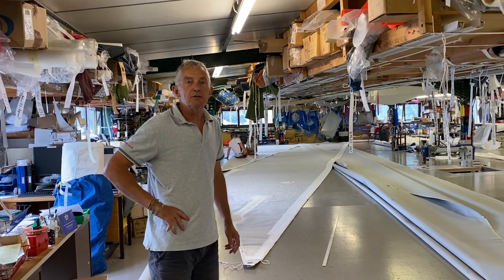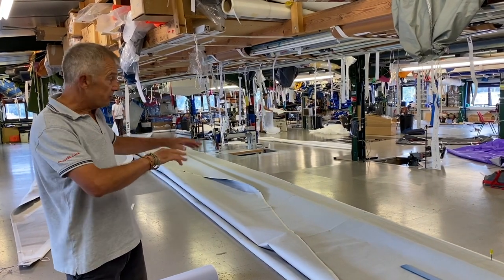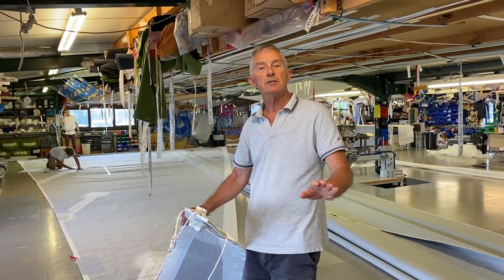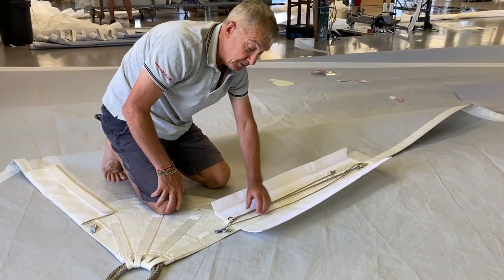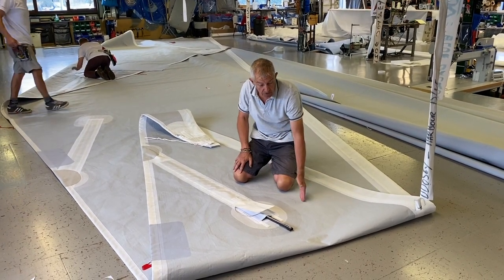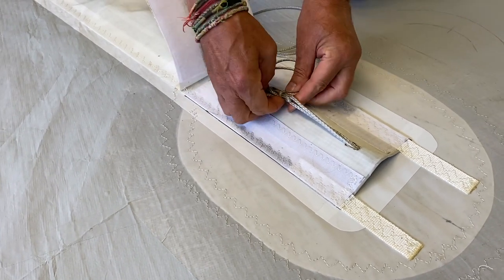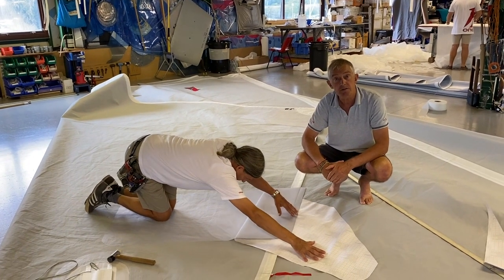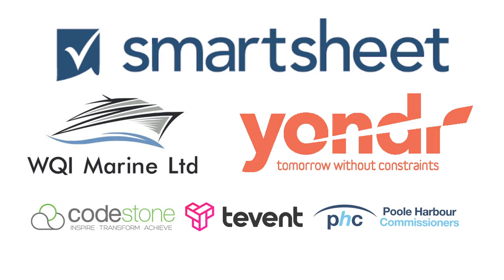Vendée Globe: A visit to the sailmakers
We take you behind the scenes at Onesails, who prepared Pip Hare's boat Medallia ahead of the Vendée Globe 2020.